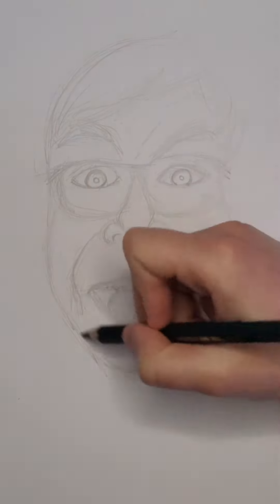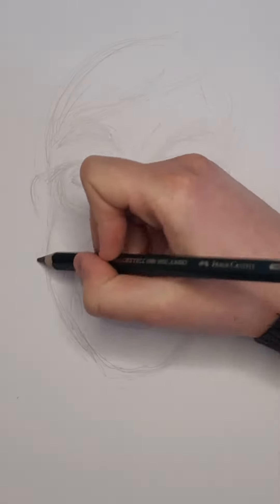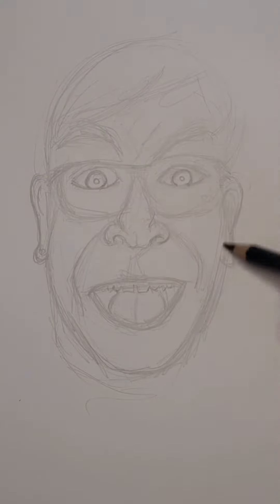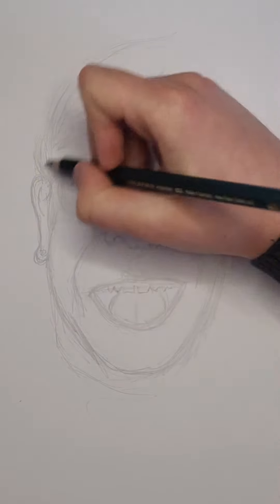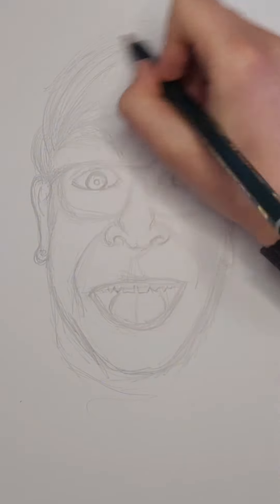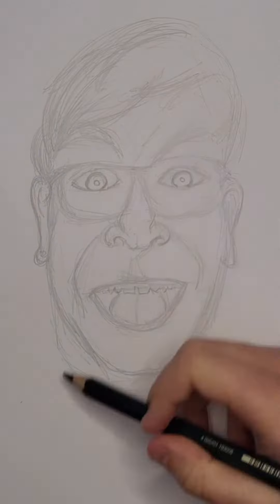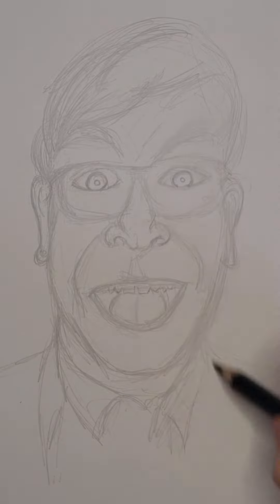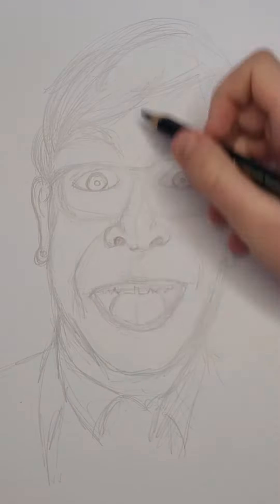Can you guess who I drew?